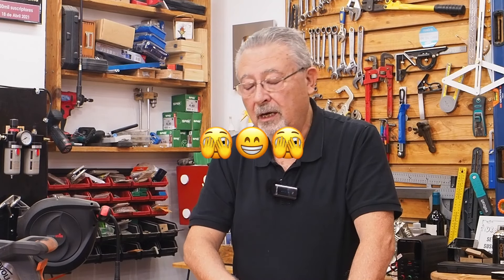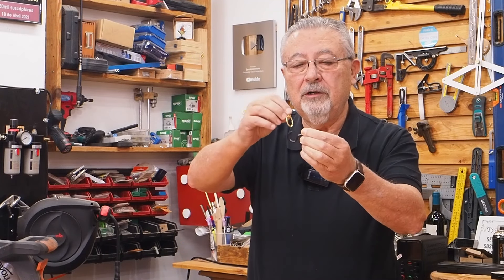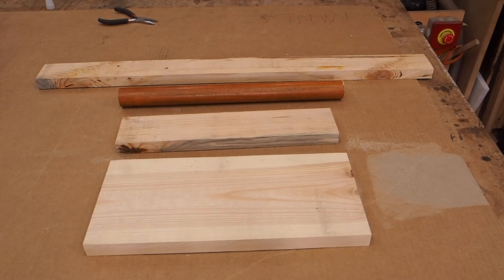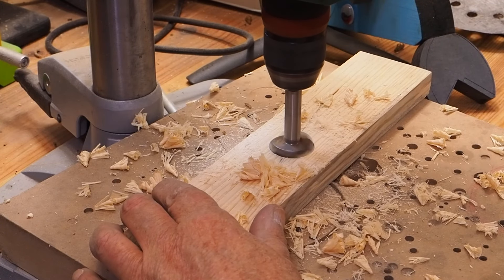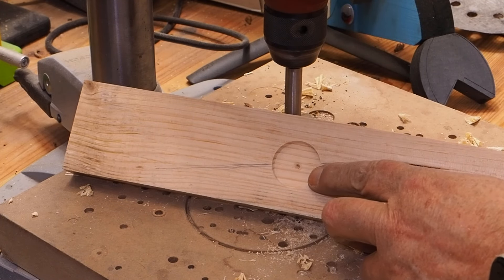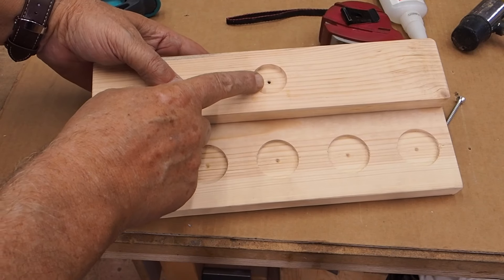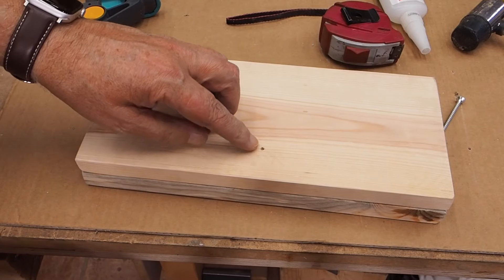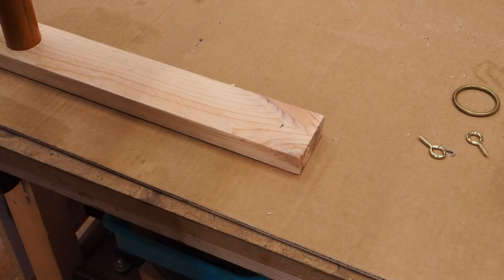DIY Game On: Aprende a Hacer el Juego de Las Anillas (SENCILLO)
🎉 ¡Bienvenido al canal donde la diversión y la creatividad se encuentran! En este video, te guiaremos paso a paso en la creación de tu propio juego de lanzamiento de anillas. 🔄💫
🔧 Con materiales simples y herramientas básicas, descubrirás cómo transformar tu espacio en un escenario lleno de risas y competencia.
🛠️ No importa si eres un principiante o un hábil artesano, nuestras instrucciones detalladas y consejos prácticos te ayudarán a crear un juego duradero y lleno de estilo. ¡La diversión comienza en el proceso de creación!
🕹️ Una vez que hayas terminado, prepárate para la diversión. Invita a amigos y familiares a participar en este emocionante desafío de lanzamiento. ¿Quién logrará más puntos? 😂🤣😂🤣😂🤣
¡No esperes más! Dale al botón de reproducción, sumérgete en la artesanía y prepárate para disfrutar de horas interminables de entretenimiento con tu propio juego de lanzamiento de anillas. ¡Vamos a jugar!

*IMPORTANTE* Contestamos al 99,99% de los comentarios que nos hacéis, y además los marcamos con un ❤️ solo dejamos de contestar algunos que por sí mismos quedan contestados y retratados los que los hacen. Si eres una marca y quieres plantearnos una colaboración, te avisamos que no hacemos cualquier cosa, o sea, tiene que estar de acuerdo con nuestra temática y tiene que ser muy interesante para los suscriptores y el público objetivo, en caso contrario es muy probable que no la aceptemos, no obstante, inténtalo, a lo mejor cuela 🤓 a veces Manolito dice que sí.